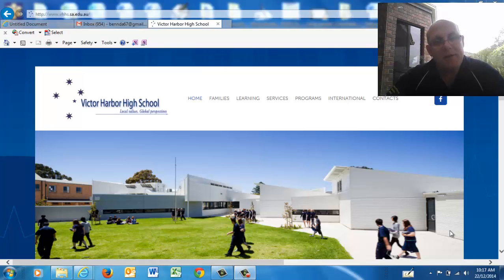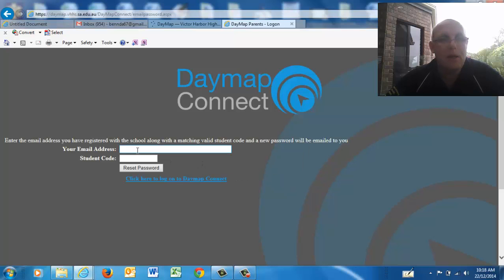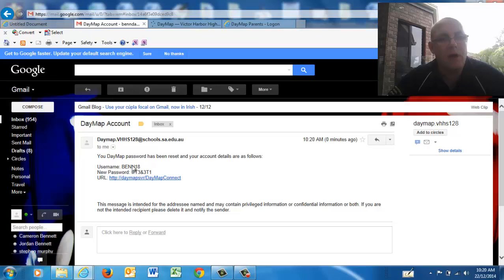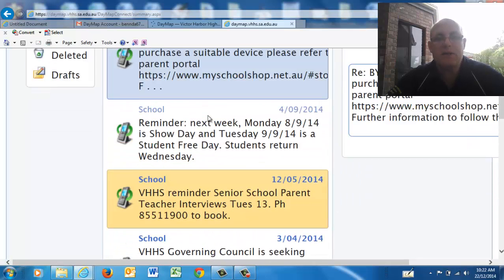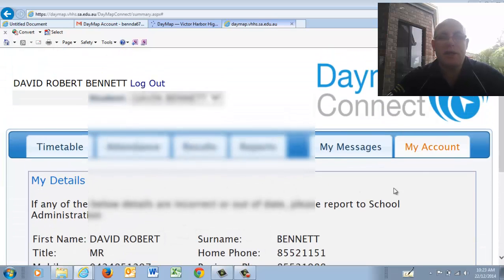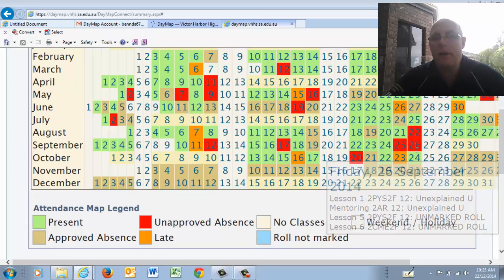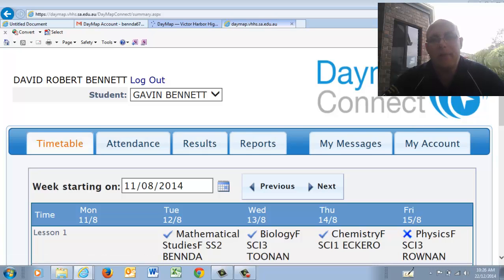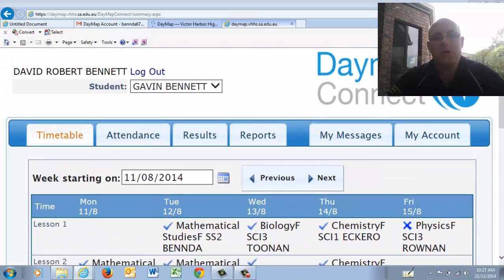Parents Logging into Daymap Remotely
This video goes through the process of parents logging into Daymap remotely.